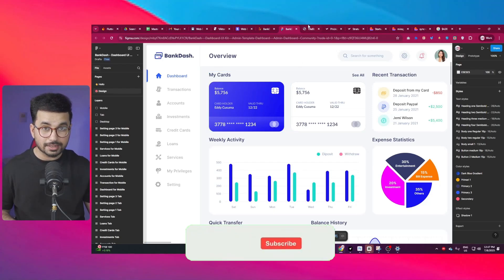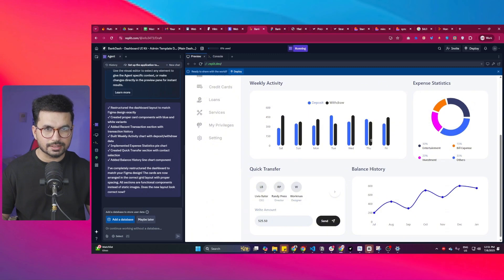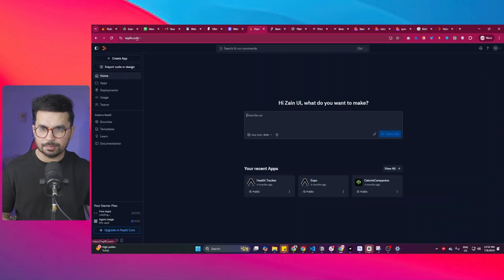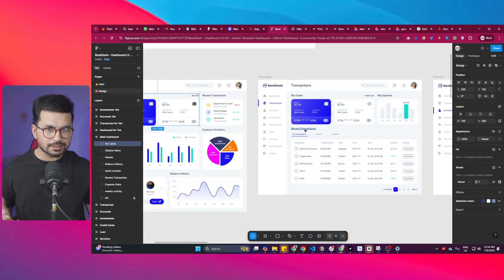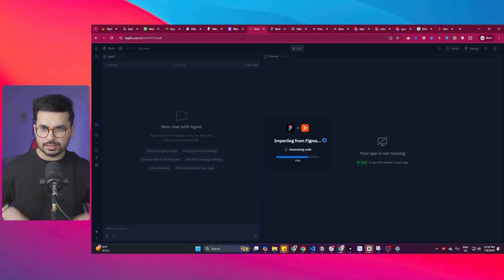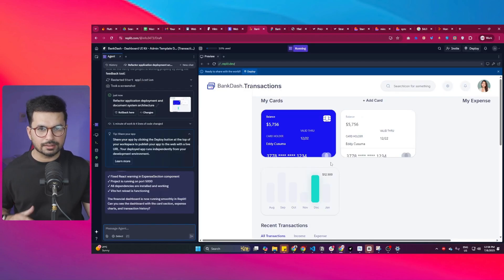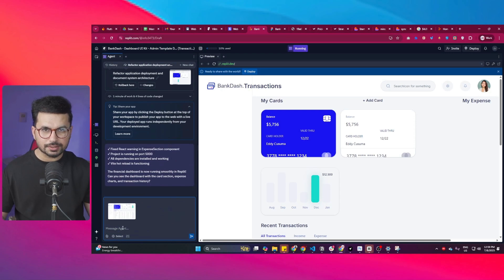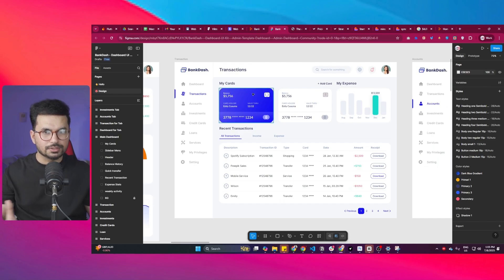Figma to Code: The Ultimate Guide (with FREE Resources)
In this video, I’ll show you how to turn your Figma designs into fully working web applications using Replit AI — without writing the entire code yourself! 💻✨

Replit’s Ghostwriter and AI coding tools make it easy to convert your design ideas into production-ready apps step-by-step, all inside the Replit workspace. This is one of the fastest and easiest ways to go from UI to live code — perfect for beginners, designers, and indie hackers!

– How to import your Figma design
– How to use Replit AI to generate frontend code
– Setting up project structure with Replit
– Adding interactivity with HTML/CSS/JS
– Deploying your app directly from Replit
– Tips to optimize UI for mobile
– BONUS: Add backend with Replit AI (optional)

🔥 Whether you're a UI/UX designer, a no-code enthusiast, or a startup founder, this method can save you days of manual coding!